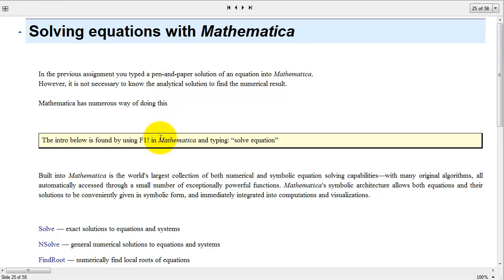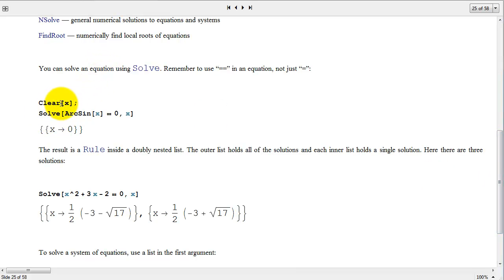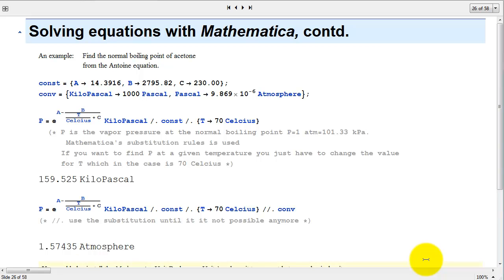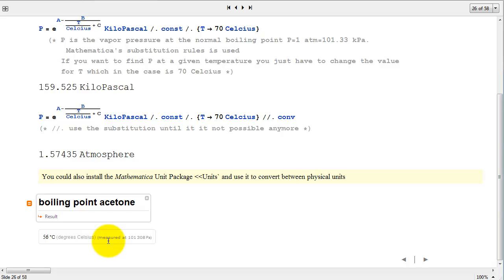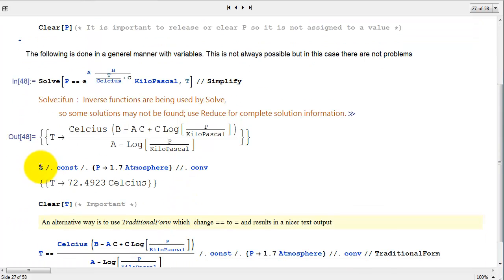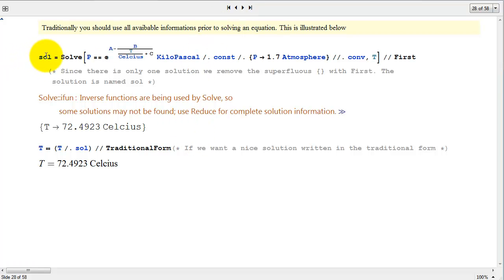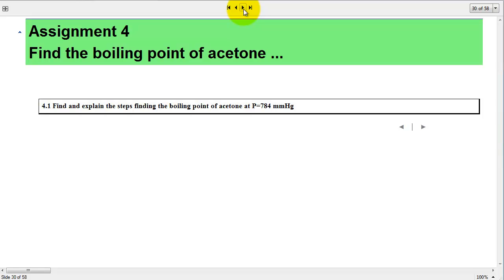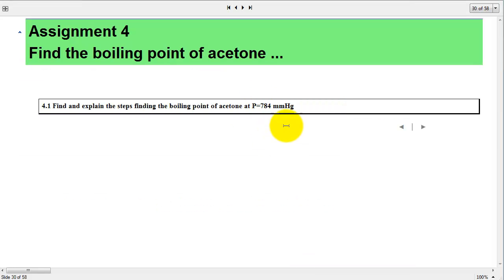X-NUM1-E12 - Lecture 1 - Solving equations with Mathematica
The part of the lecture we missed 07SEP2011